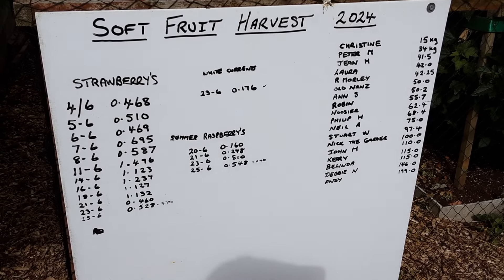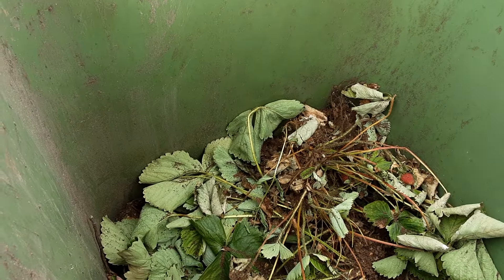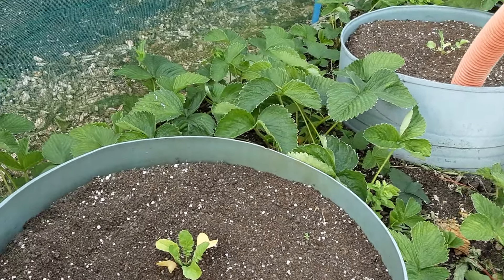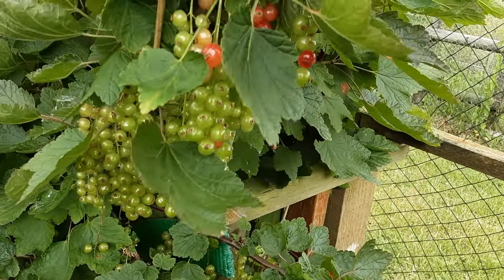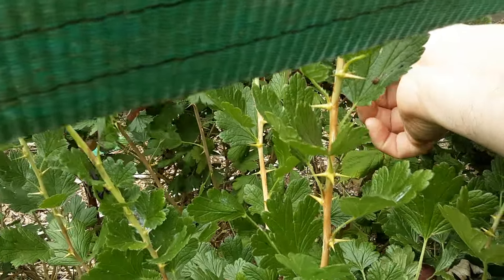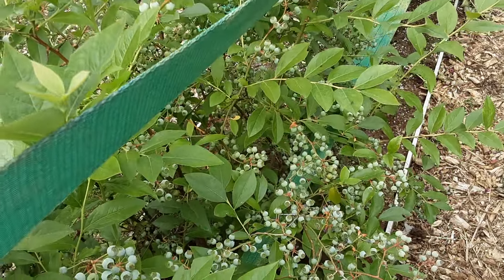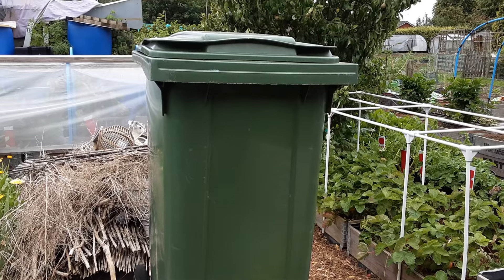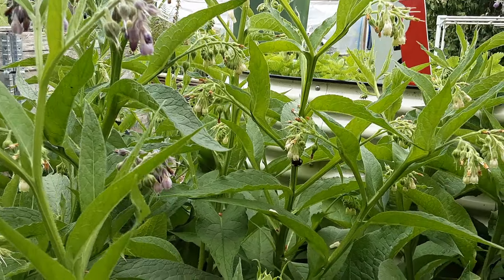Soft Fruit Harvest 🍓 Bumper Harvest & Who Will Be In First Place For The Nearest Guess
The fruit alone covers the cost of our allotment's.

Due to personal issues, I may not reply to comments.

Link to the Mini Circular Saw.

Dynomyco Mycorrrhzal Inoculants.
TERRYKINGSALLOTMENTGARDENINGONABUDGET

Amazon.us,
Brushless/dp/B09N79HNNX
Amazon.ca,